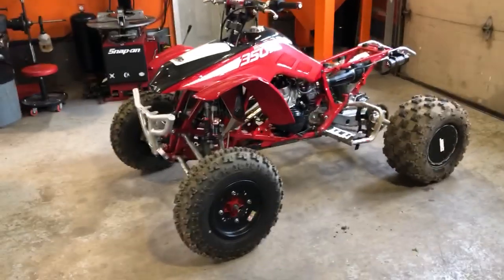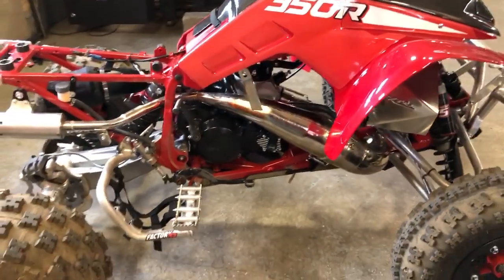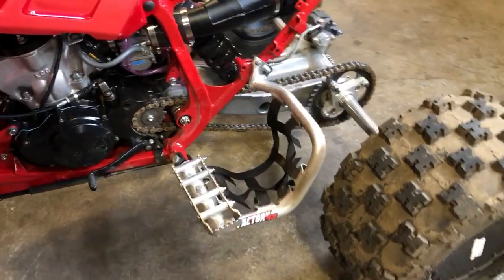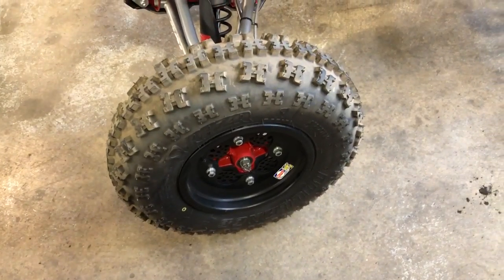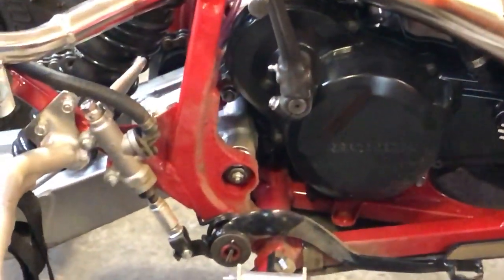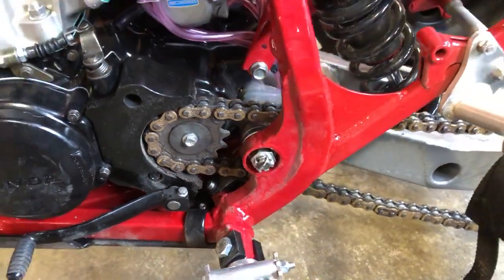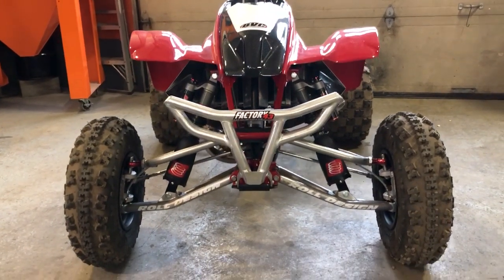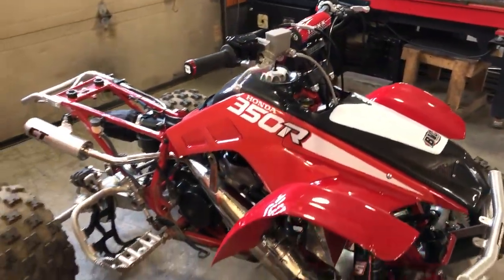Big Bore Honda TRX250R Build Walk around and overview Project 250R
Here is a lengthy walk around / Discussion of the trx350R build we did.
Owner: Don Lauzon
Built by BVC Racing